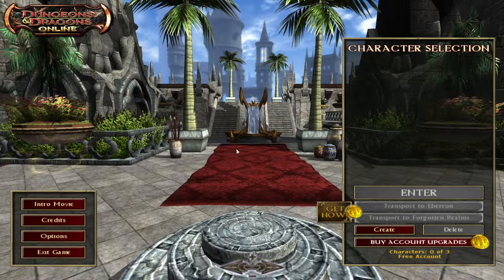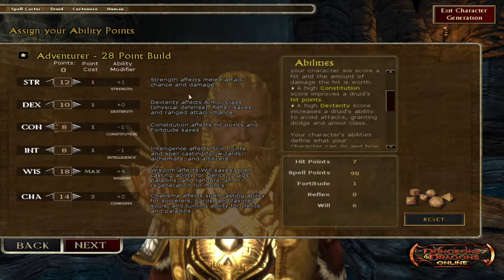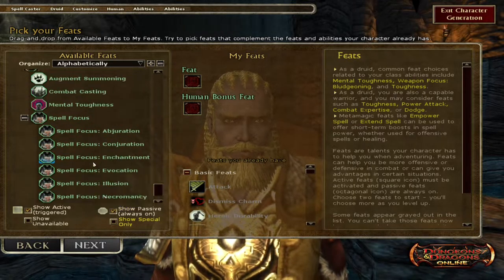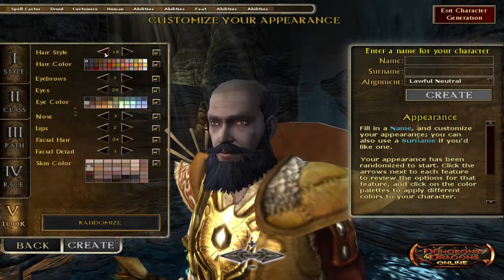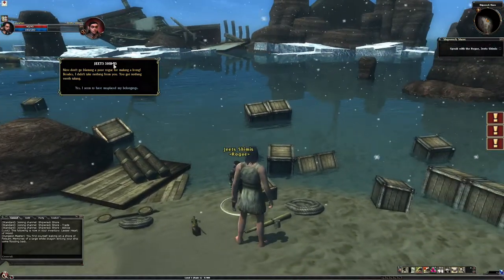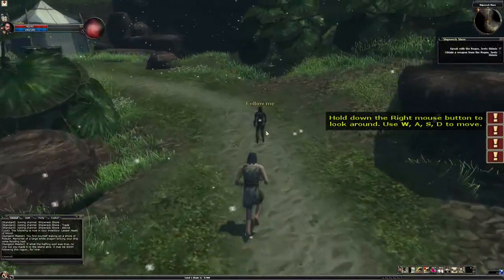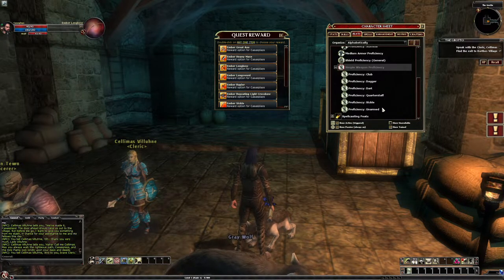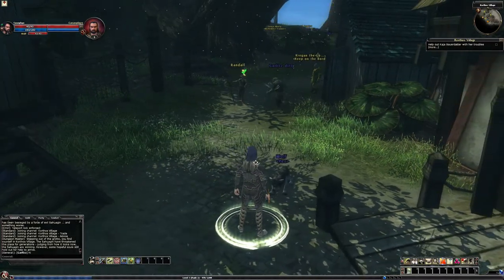Dungeons & Dragons Online - Druid - Part 1 (Let’s Play)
Dungeons & Dragons Online Druid Walkthrough FULL GAME. Welcome to the official series of the Dungeons & Dragons Online Druid  Let's Play. This series will include Dungeons & Dragons Online Druid full game's story plot, cutscenes, campaign missions, cinematics, all character upgrades, all ability unlocks, all missions including beginning and ending, review and first impressions. This series will contain Dungeons & Dragons Online Druid gameplay recorded at 1080p 60FPS.

00:00 Character Creation
26:48 Tutorial beginning

Enter a world of danger and adventure with Dungeons & Dragons Online®, the free, award-winning, massively-multiplayer online game based on the beloved RPG that started it all.

Key Features:
Experience authentic 3.5 gameplay in the form of a Free MMORPG: Take control in combat and make every move count. Leap past deadly blade traps or dodge poison arrows. Whether fighter, sorcerer, or rogue, every move is your move as you block, tumble, cleave, and more on your way to glory and power.

Play for Free: Experience the action, danger, and intrigue of Dungeons & Dragons Online for free! Play as much as you want all the way to level 20.
Exciting Adventures with Iconic D&D Monsters: Come face-to-face with a dragon, defend your sanity from a Mindflayer, or get roasted by a Beholder as you delve into the deepest and most treacherous dungeons ever imagined. Test your skill against a monstrous number of iconic Dungeons & Dragons foes in your pursuit of power and glory.

Adventure alone or with friends from all over the world: Set out on an adventure of your own, create a group with friends or join a guild to meet new people.

Create a Unique Hero: Craft the characters you’ve always wanted to play with deep character advancement that offers nearly infinite possibilities. With 17 races, 15 classes and nearly limitless traits and character abilities, it’s possible that no two characters may ever be the same!

A Rich & Beautiful World: Explore the sun-drenched, magic-powered city of Stormreach, the gathering place for countless DDO players from around the world any time of day or night. See the iconic locations of Dungeons & Dragons brought to life like never before! The world of DDO is yours for the taking.

Enhance Your Experience: Shop in the in-game store for extra quests, powerful gear, experience boosts, buffs, and more. You choose how little or how much you spend.